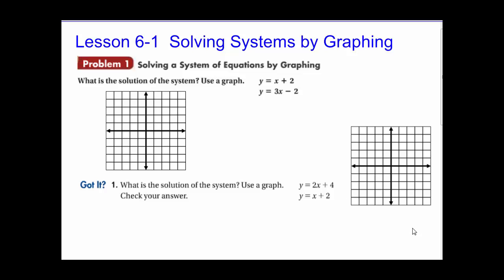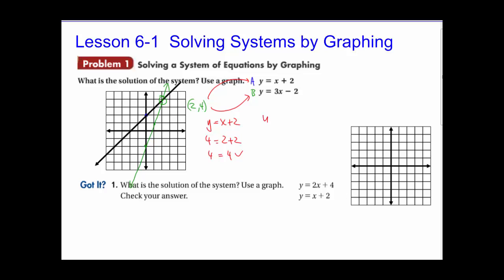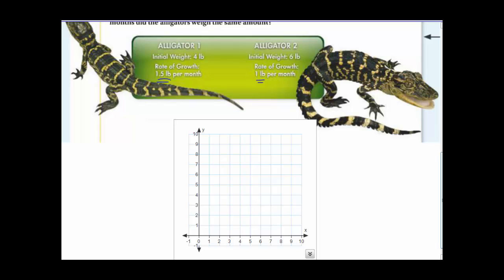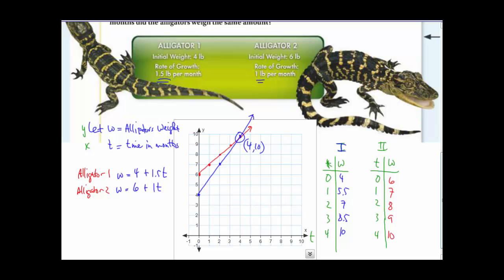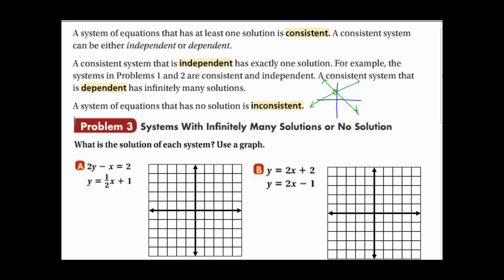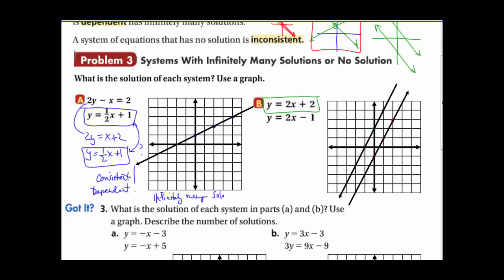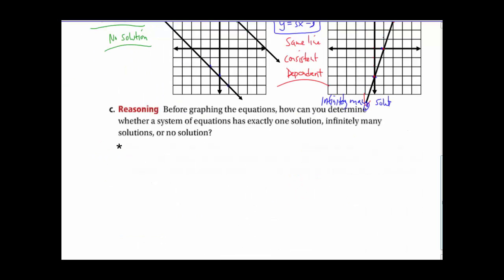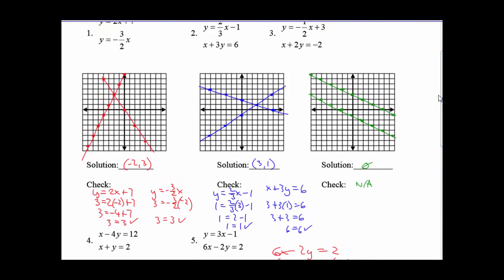Video 6 1